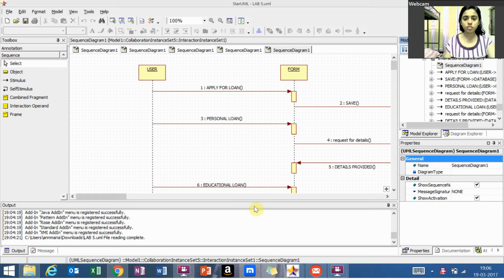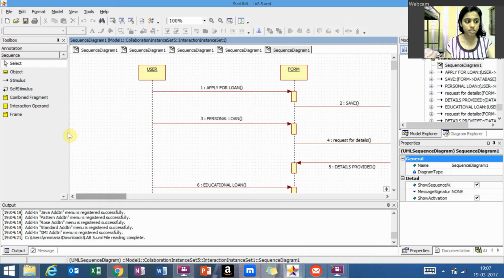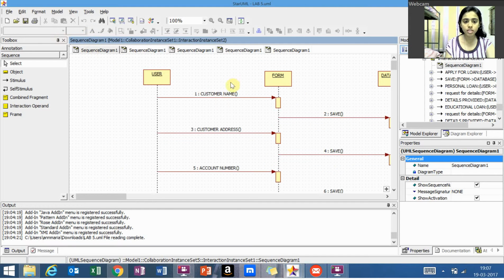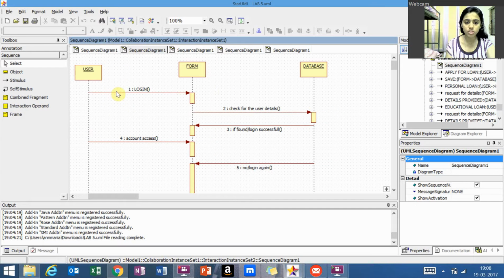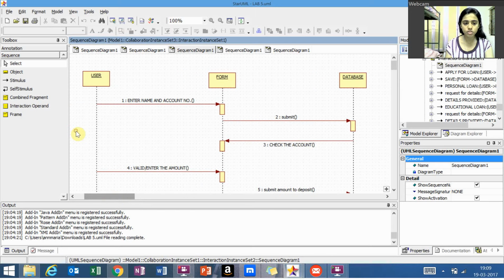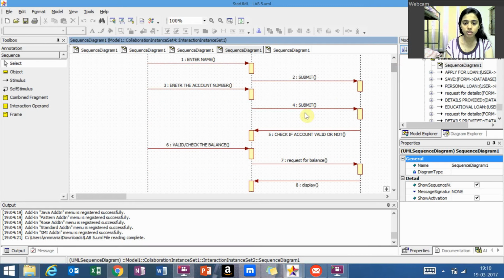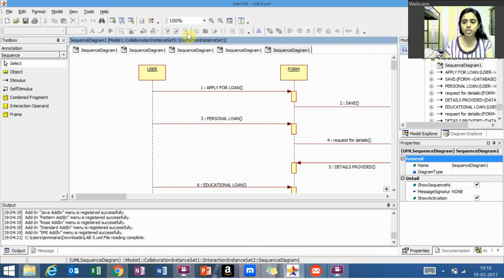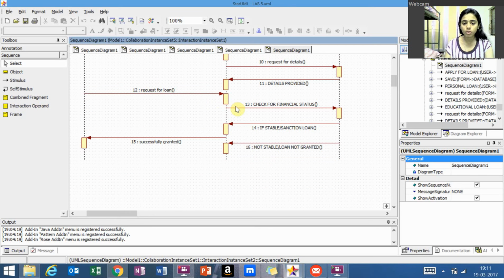caseTOOL_3 BY UR14CS151